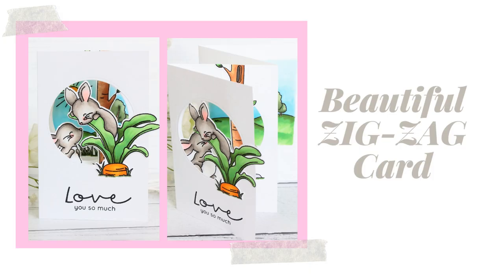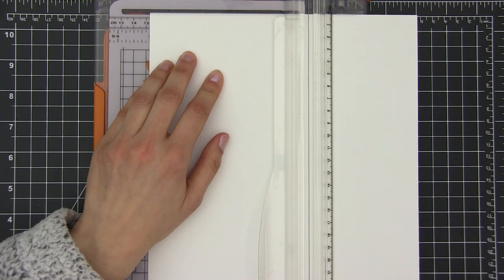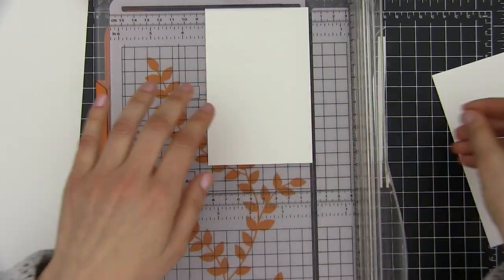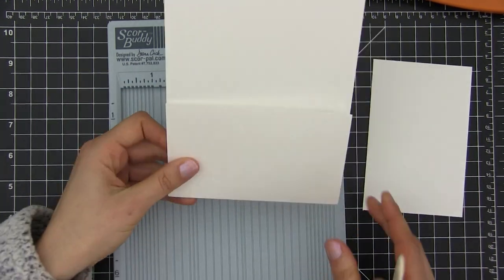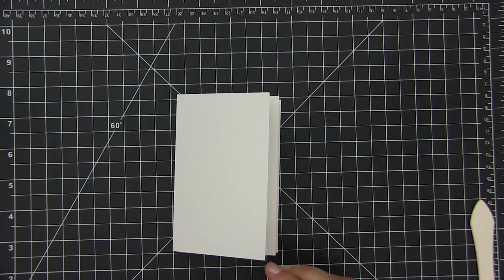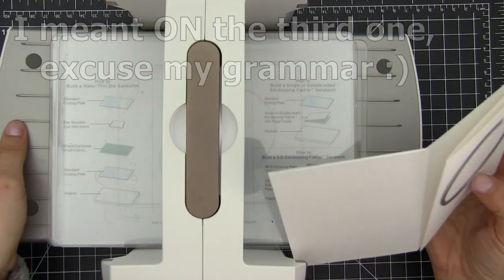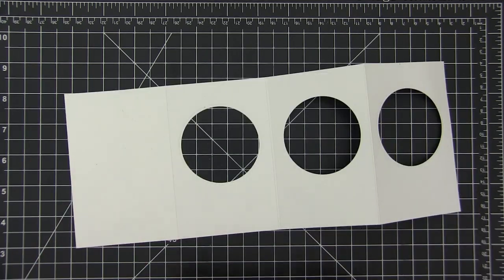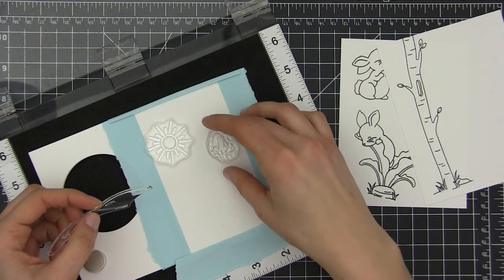How to make a beautiful ZIG-ZAG CARD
How to make an original zig-zag card from scratch. Very easy card-making idea.

• Simon Says Stamps and Dies BUNNY BLESSINGS set390bb Hello Beautiful

• Simon Says Clear Stamps BUNNY BLESSINGS sss202287c Hello Beautiful

• Simon Says Stamp BUNNY BLESSINGS Wafer Dies sssd112331c Hello Beautiful

• Simon Says Clear Stamps OUR HOME sss302288c Hello Beautiful